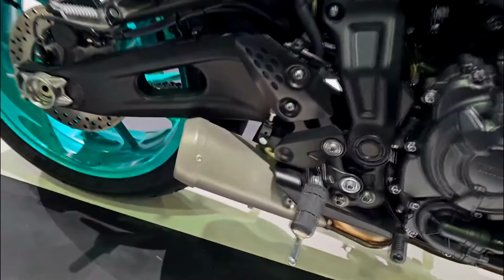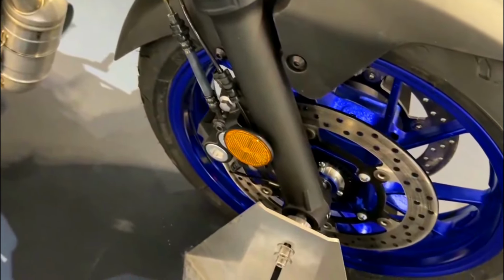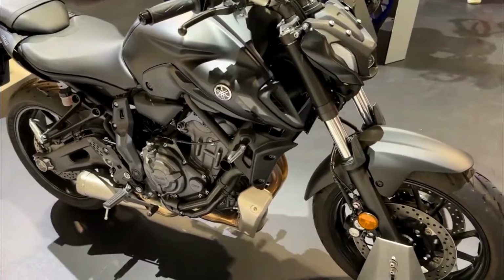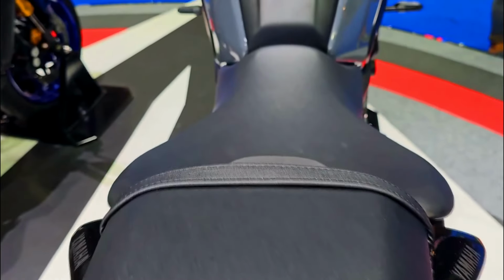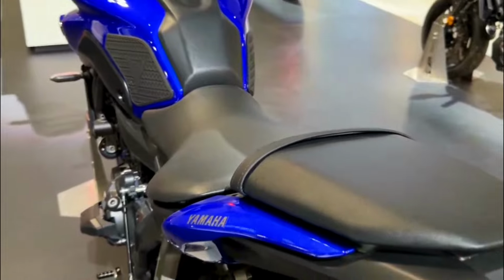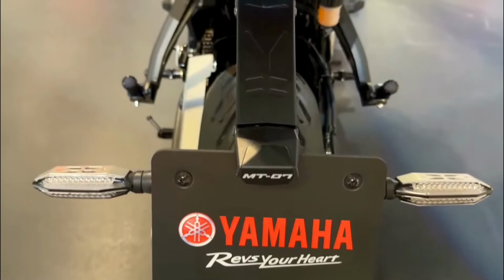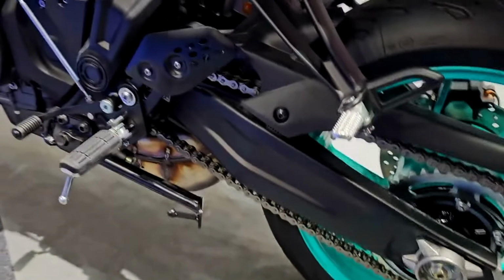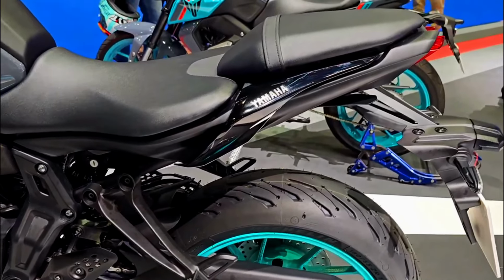2024 YAMAHA MT-07 Motor Sport That Combines Performance And Comfort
#2024 yamaha mt07 supersport inspired design, with advanced electronic technology, this is a bike for everyone.2024 yamahamt07 Motor Sport That Combines Performance And Comfort@U_MOTO